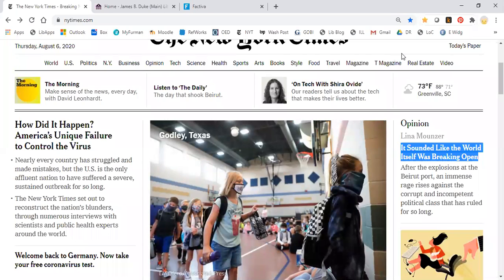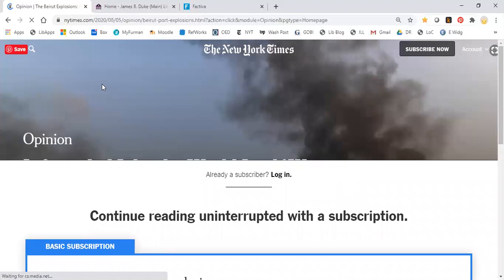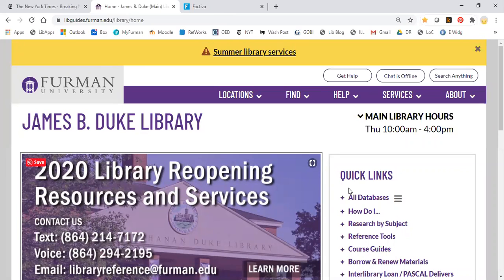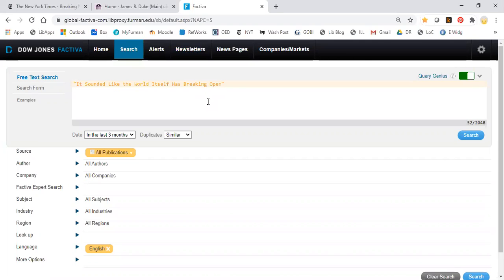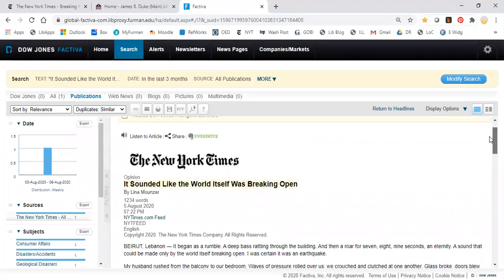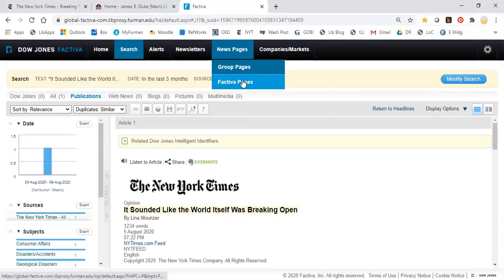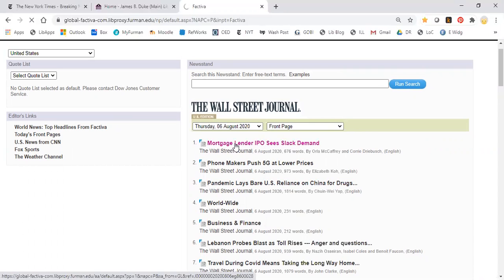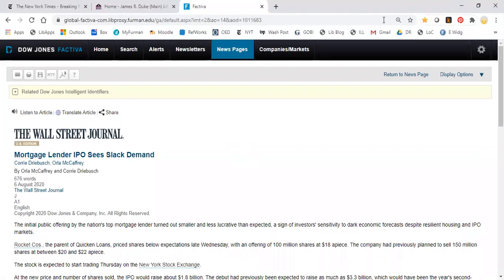Accessing Major Newspapers via Factiva - Furman University Libraries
A guide to accessing the text of articles from major newspapers after you've hit the paywall in their website. Through the Factiva Database